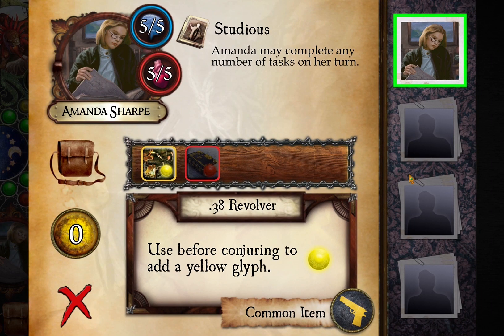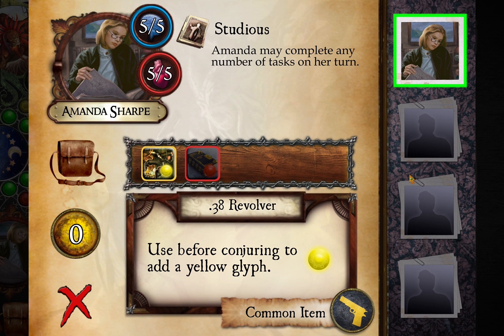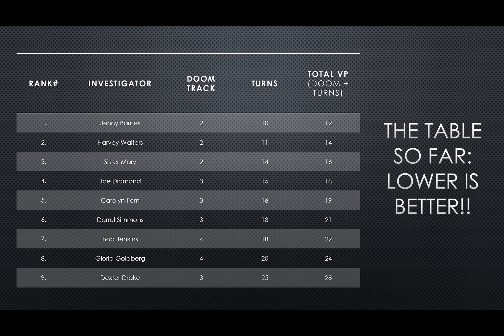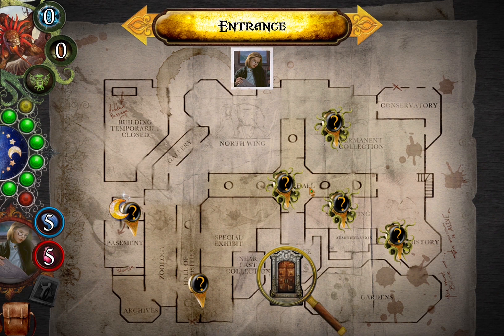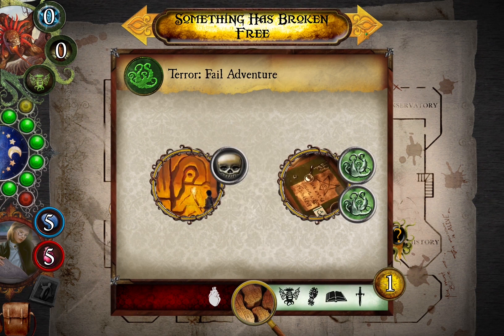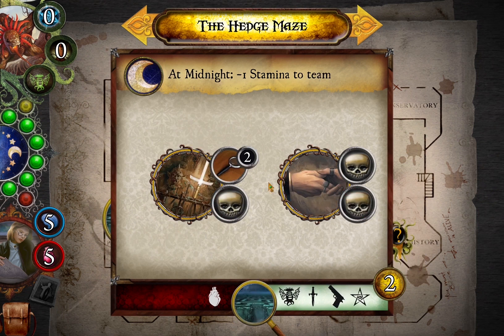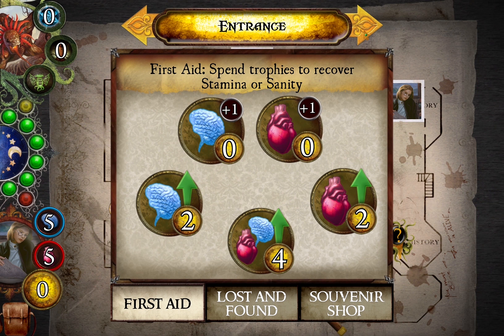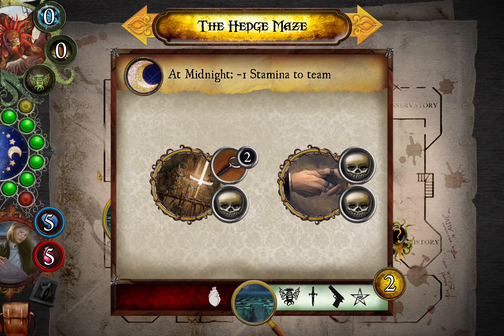Investigator Games. Elder Sign: Omens Edition. Episode 10. Amanda Sharpe vs Yig!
In this research-heavy episode of Elder Sign, Amanda goes into the museum to defeat Yig. How will she go? Will she manage to stay Sharp(e) throughout or will Yig blunt her performance!